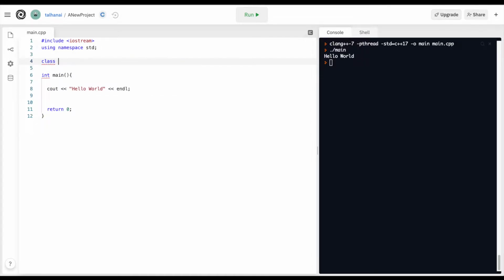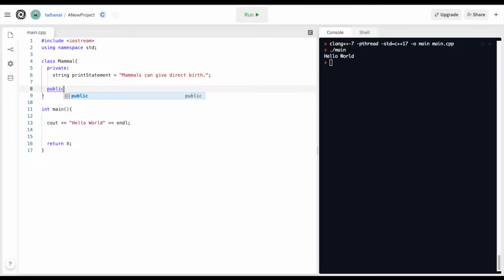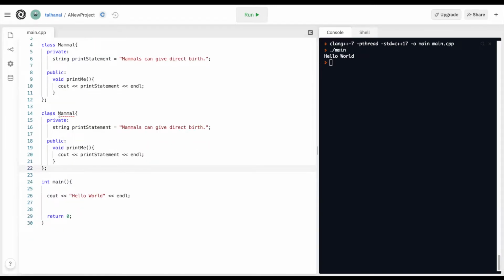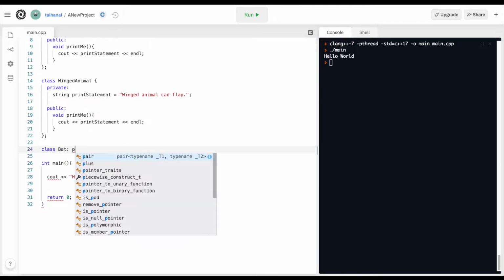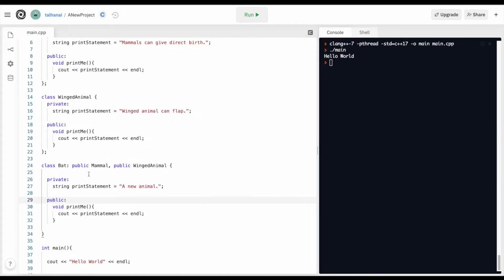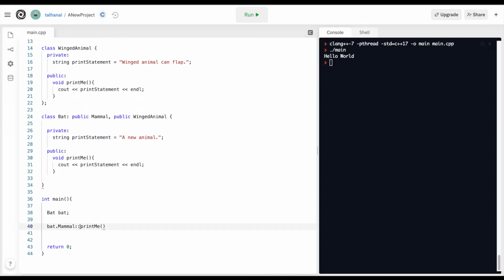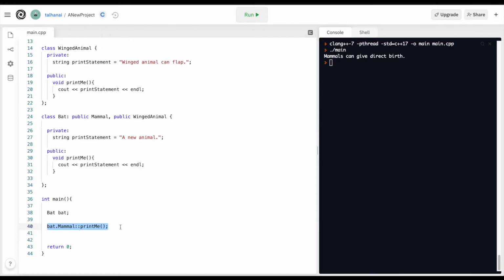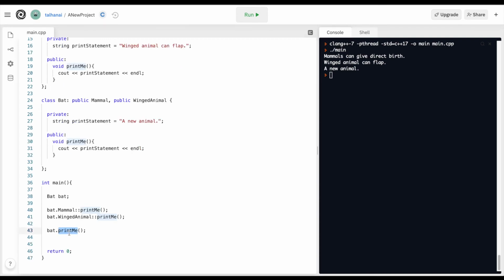C++ | Function Overriding